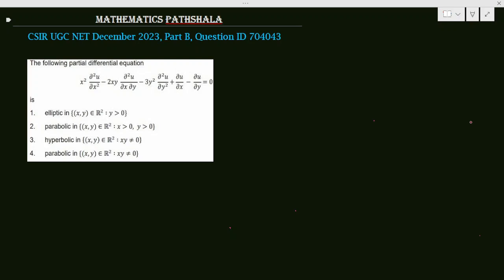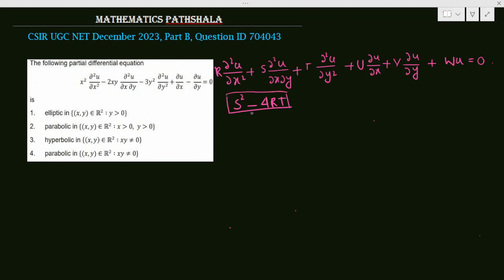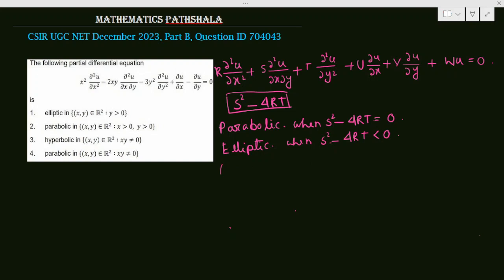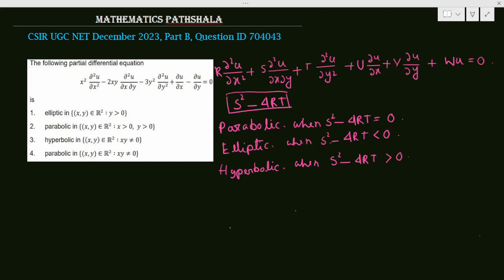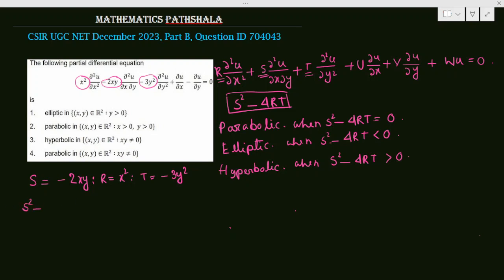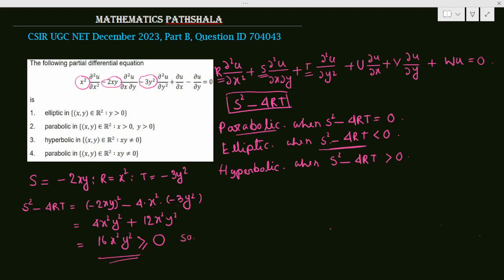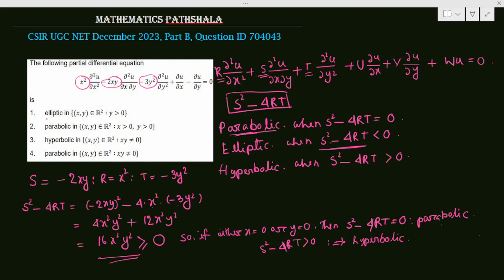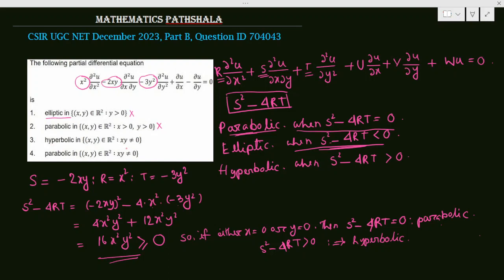CSIR UGC NET December 2023 | Mathematical Sciences | PDE | Part B | Question ID 704043